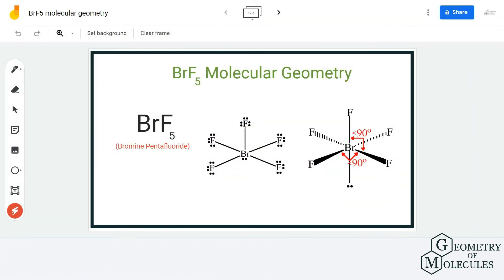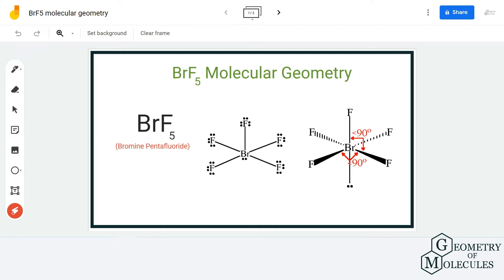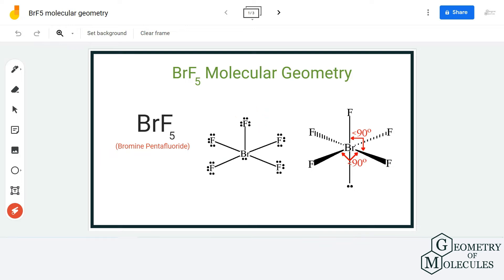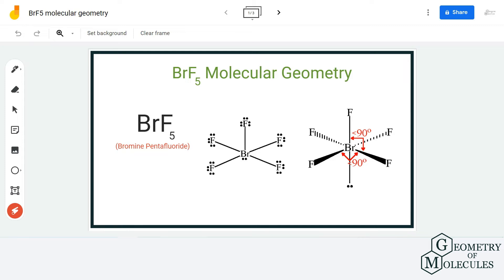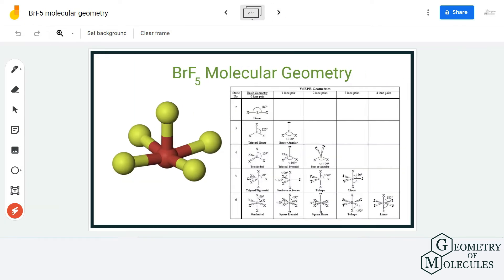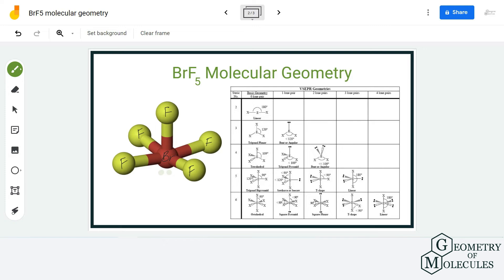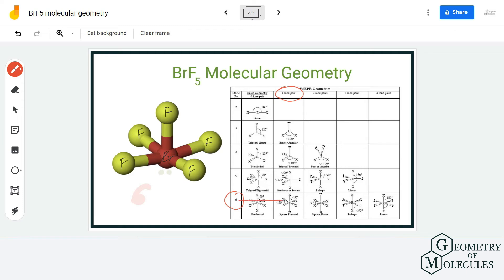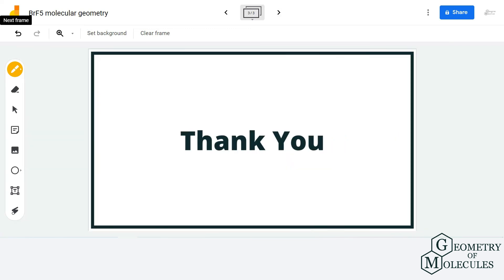BrF5 Molecular Geometry & Bond Angles (Bromine Pentafluoride)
Hi Guys!

BrF5 is an interhalogen compound as it consists of one Bromine and five Fluorine atoms. To find the molecular geometry of this molecule, we use the formula of Steric Number and the AXN notation method. Check out this video to know our detailed method to find out BrF5 Molecular Geometry.